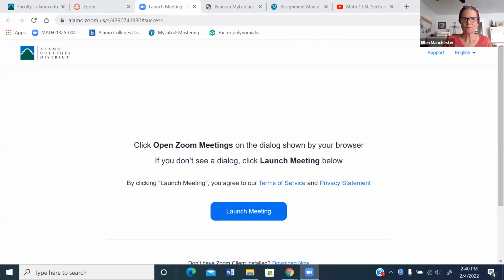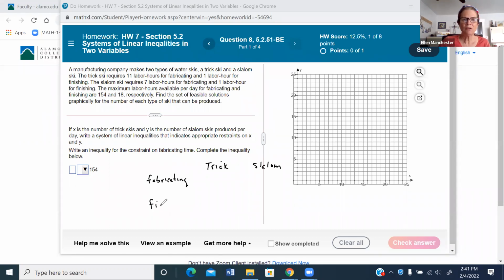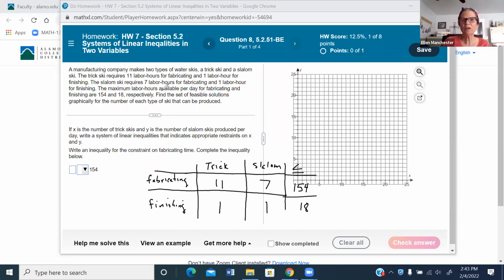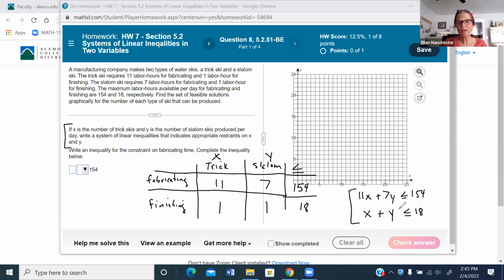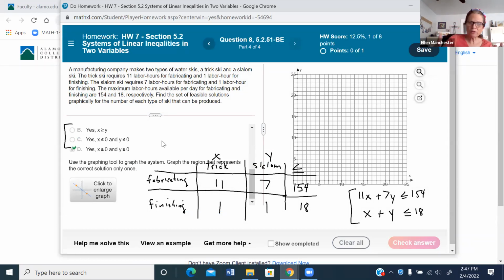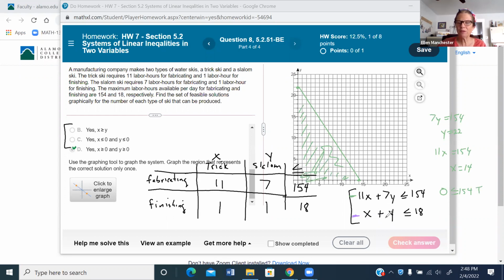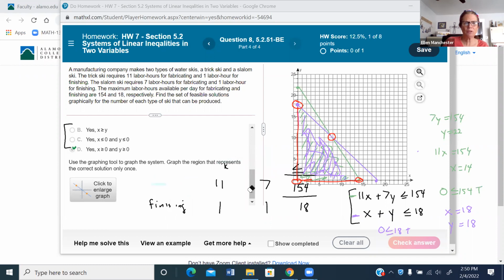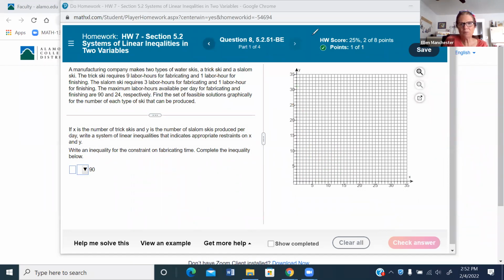Math 1324, Section 5.2 Application, Creating a table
In math, the application to the business world is very important.  In this video we take one of the problems in 5.2, as an application.  Creating a chart is important to get started.